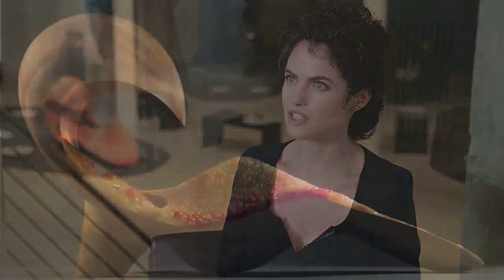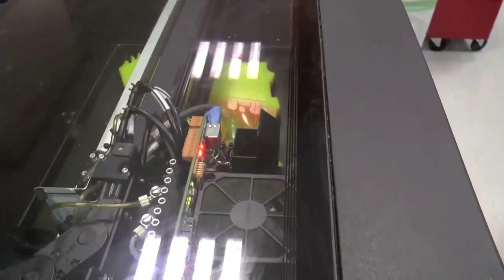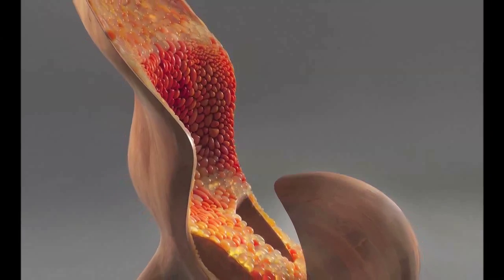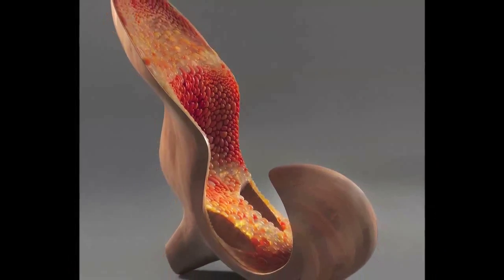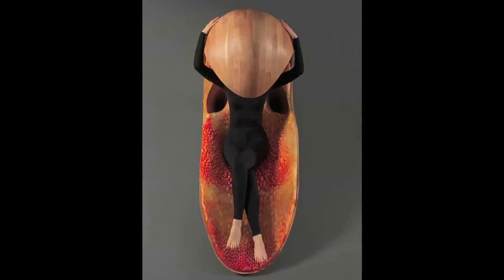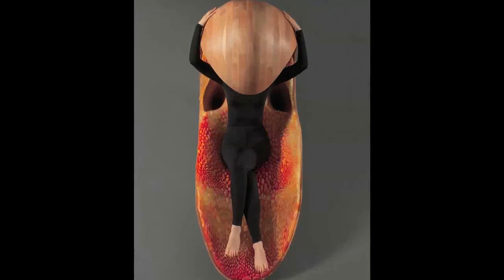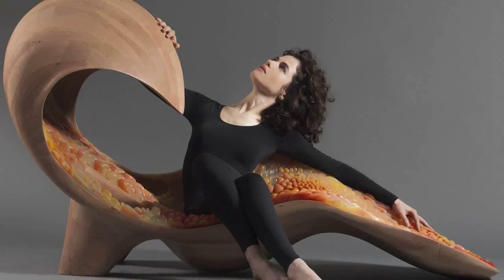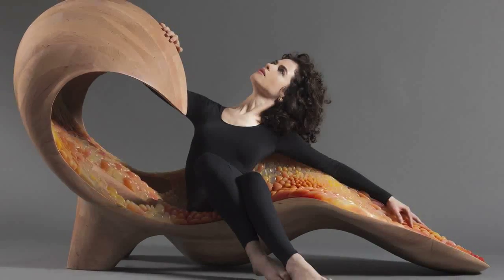Vocal Vibrations: Neri Oxman's Gemini Acoustic Chaise created with Stratasys 3D Printing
Professor Neri Oxman, Architect, Designer and Professor of Media, Arts and Science at MIT, in collaboration with Professor W. Craig Carter, Department of Materials Science and Engineering of MIT Lab, continues to explore new worlds of sight and sound with the Objet500 Connex3 Color Multi-material 3D Printer

In this exclusive interview, Neri describes her vision and surprising inspiration for the ground-breaking Gemini acoustic chaise.

This is her first piece to combine both traditional and additive manufacturing processes.

Is it furniture? Is it art? Is it a musical instrument? You decide after watching this thought-provoking clip.

Transcript
Neri Oxman
"The first thought that occured to me was that the human voice is first expressed in birth, and of course thoughts about the womb and the prenatal environment came to mind. I thought about the image of Odyssey 2001 and that baby, that fetus, that's encapsulated inside a cosmos, encapsulated inside a womb that is a planet, and that is what I wanted to communicate through Gemini.

This is the first time, really, that I've, together with my collaborator Professor Craig Carter from the Department of Material Science and Engineering at MIT, it's the first time that we've designed a chaise that is so large in scale and also a chaise that combines between different digital fabrication technologies.

3D printing with the Connex3 materials was magical. It was a kind of an alchemy, because you can really print an instrument, a musical instrument as an architectural piece. Dreaming about what it means to sit inside, or to lie down inside a musical instrument has inspired us to explore the potential of varying material composition to achieve different types of acoustical effects.

Boris Belocon
The new concept allowed us, the user, control 3 different degrees of level, three different parameters. The first one is color. Between magenta and yellow are our shades. The second one is transparency level. You can see it here, and the last one is rigidity of material. As you can see, each part, each bubble of the print has different, different opacity, different shore value and different color.

Neri Oxman
The chaise is designed using curved surfaces that tend to reflect the sound inwards. The surface structure scatters the sound and reflects it into the 3D printed skin that absorbs that sound and creates a sound absorbing, a very very quite and calm environment. We've used 44 materials, 44 digital materials with preset mechanical combinations to vary the degree of elasticity, thereby varying the degree of sound absorbance depending on curvature.

The Connex3 really introduces the designer to a pallet that is endless, because one can think about varying the structural properties, the environmental properties, the acoustical properties, perhaps even the fragrance of the material itself. One can think about those materials as a kind of a cooking process with different spices and different smells and different effects, and it's just endless.